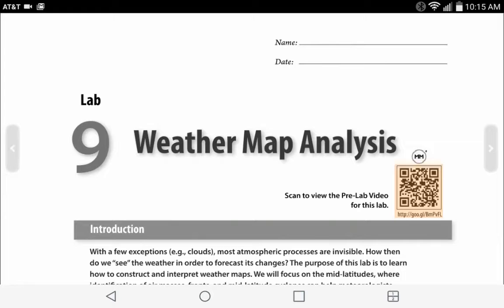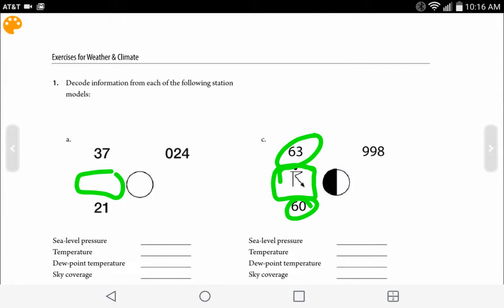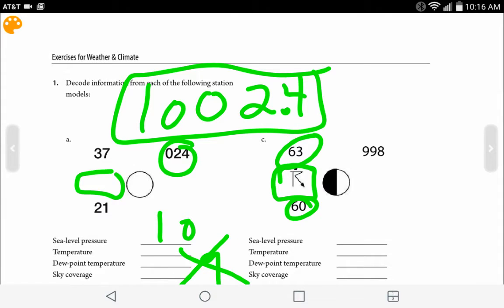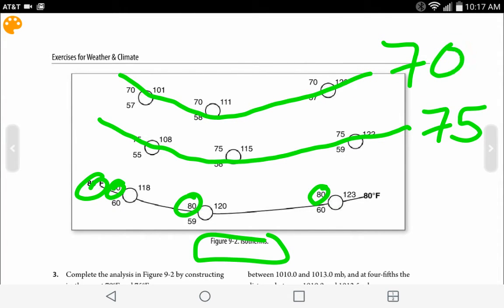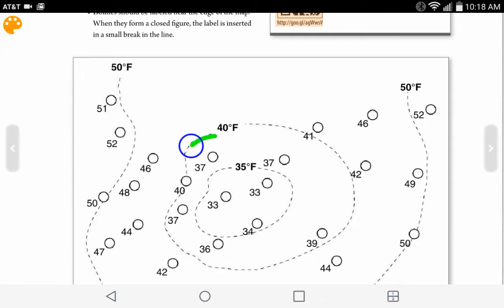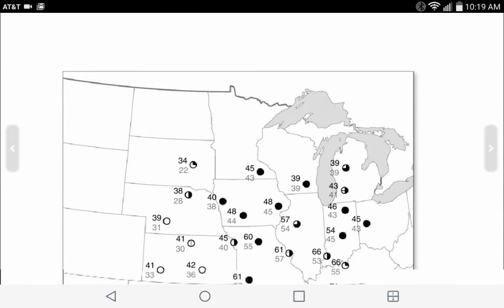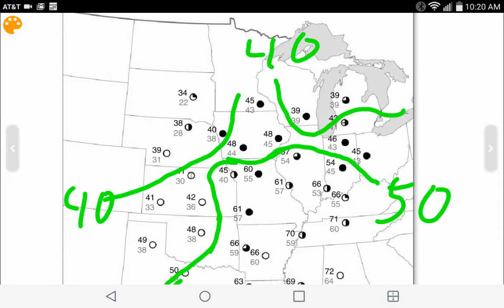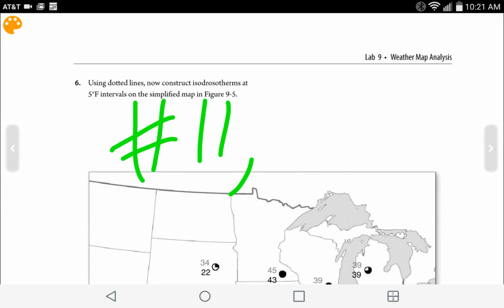ATS 114 lab 9 weather map analysis